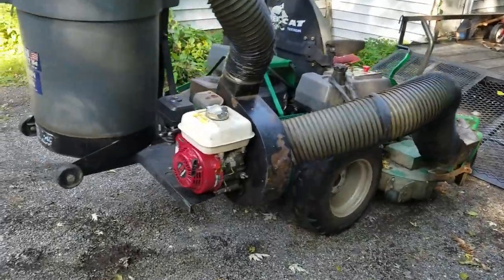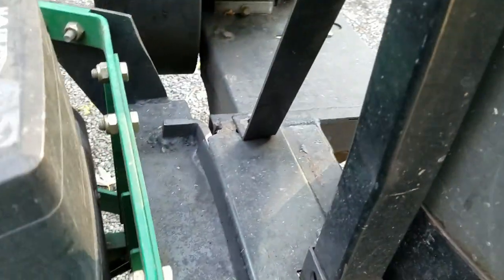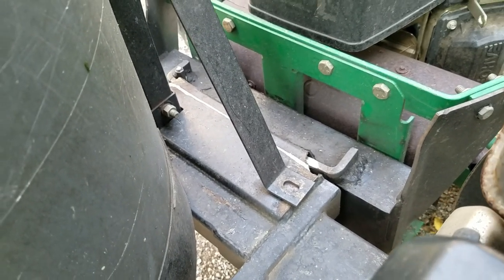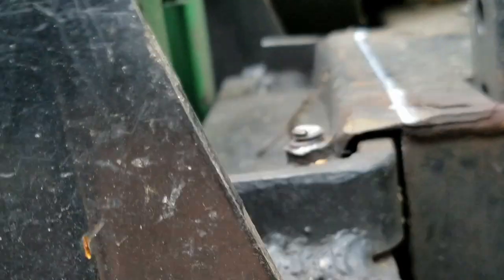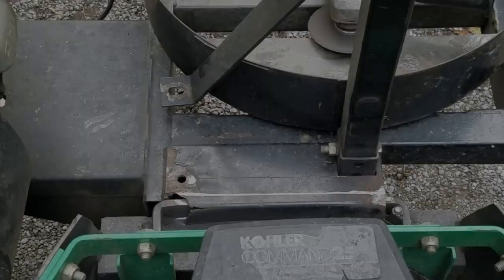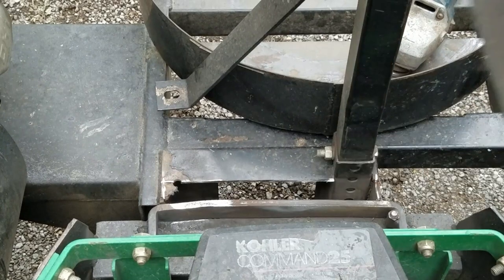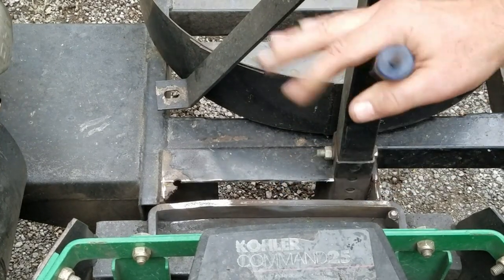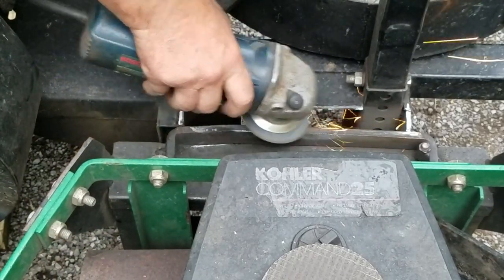WELDING BROKEN BRACKETS on my commercial mower / bagger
Mounting bracket was wearing out on the bagger of my Commercial zero turn.
Figuring out the best way to patch it, to make it stronger than before with minimal fuss.